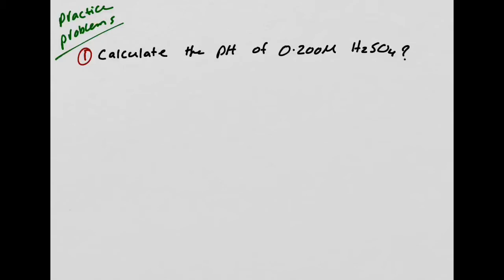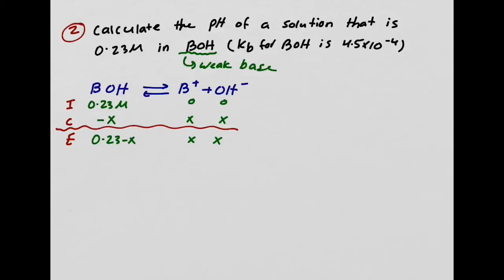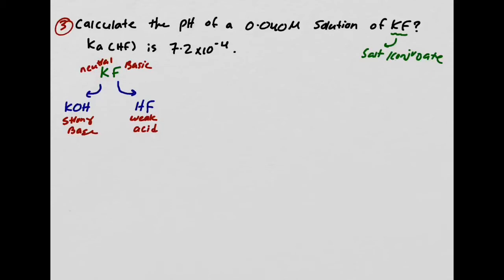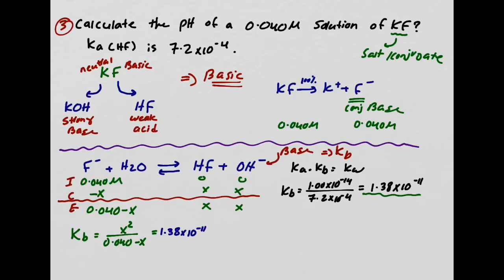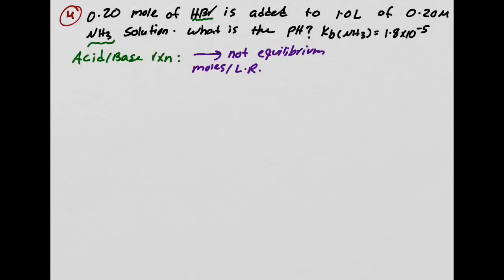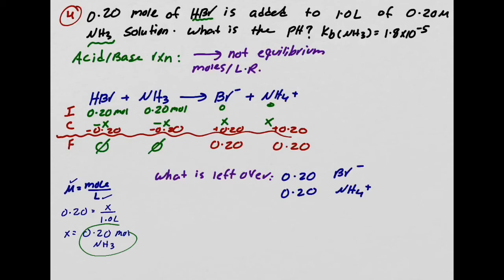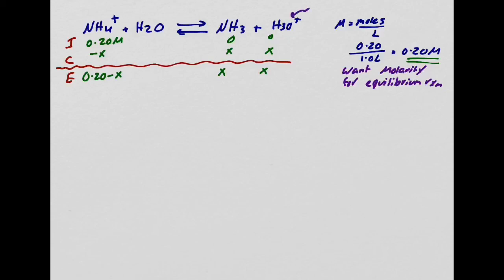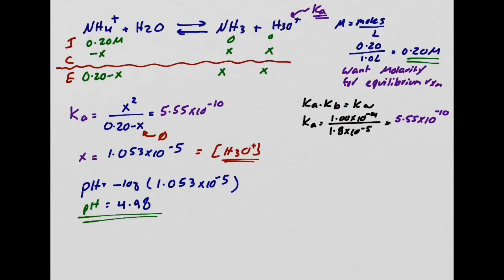Chem 1B-Lec 27-Acid Bases Part 8 (Review Session)